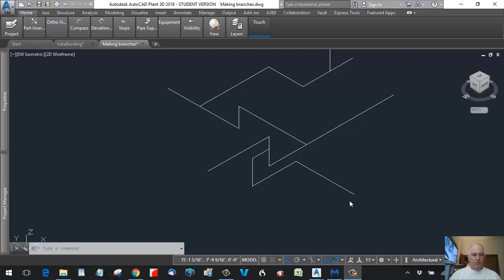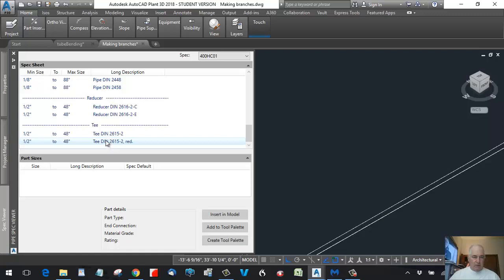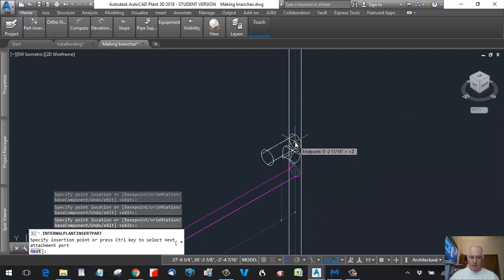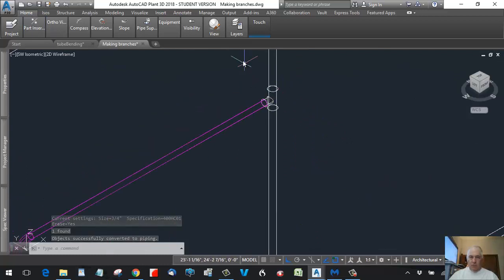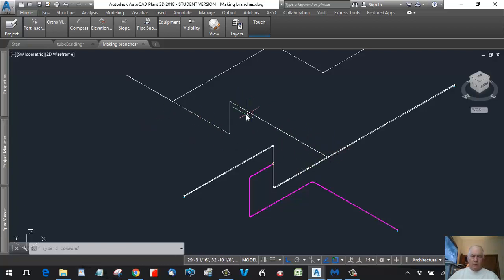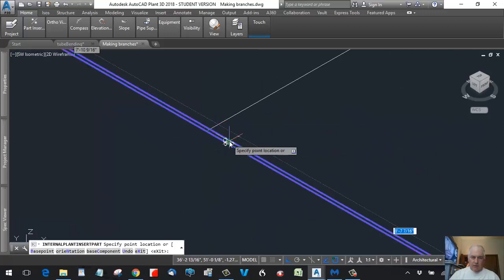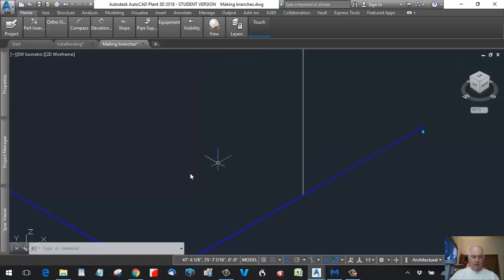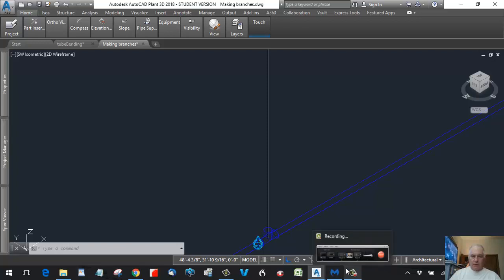Making Branches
Making Branches in Plant 3D